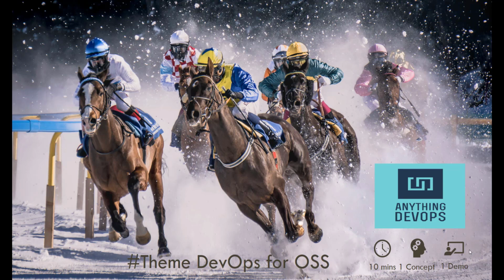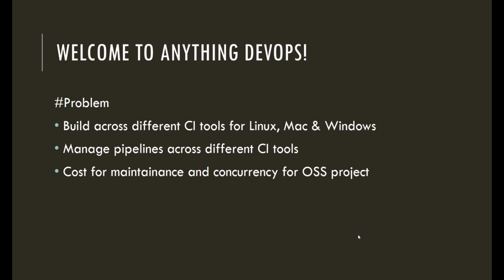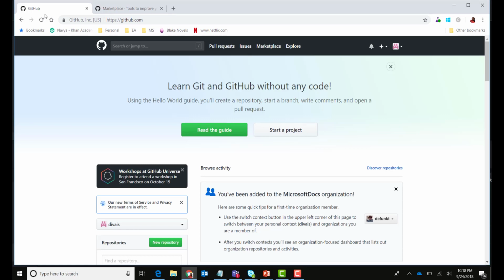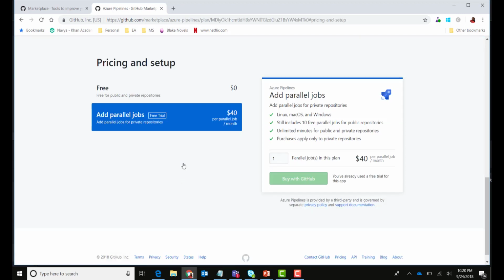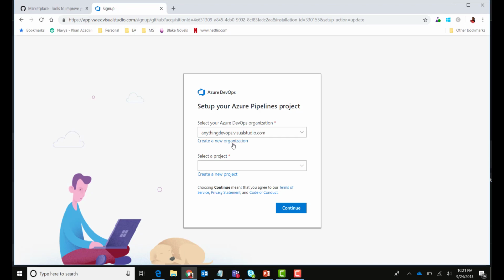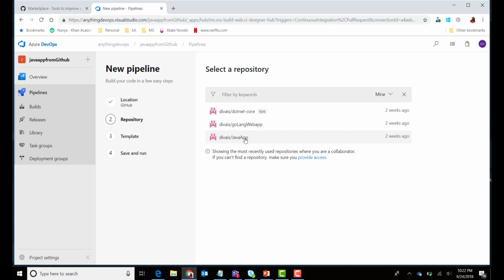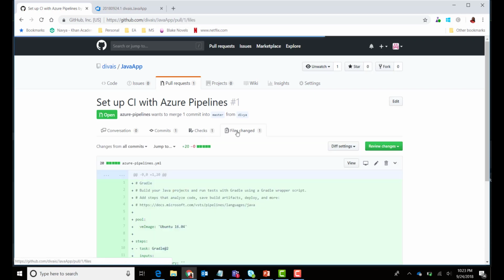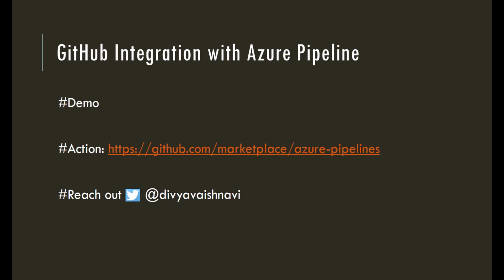DevOps for OSS